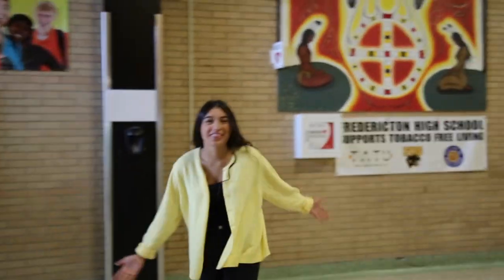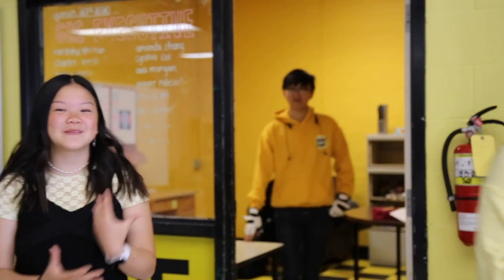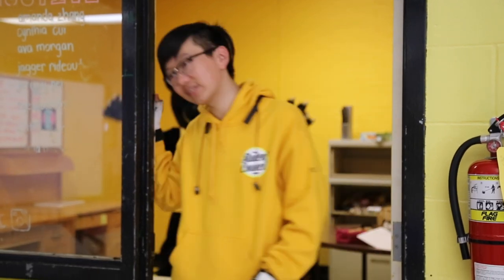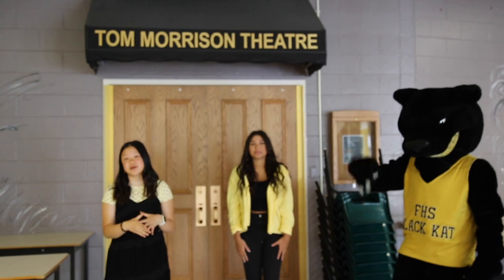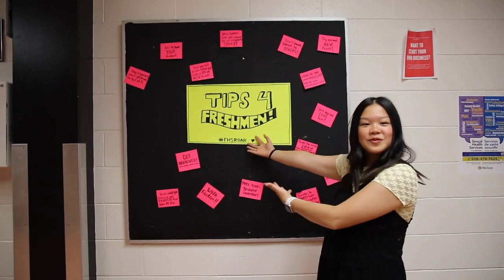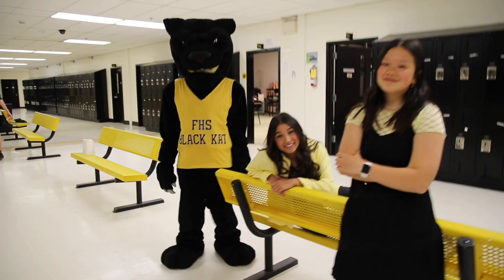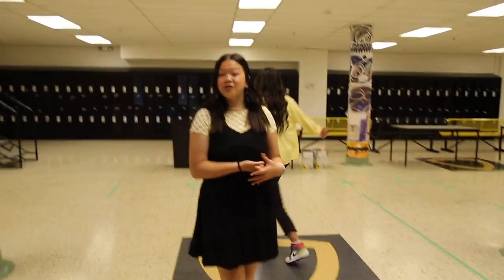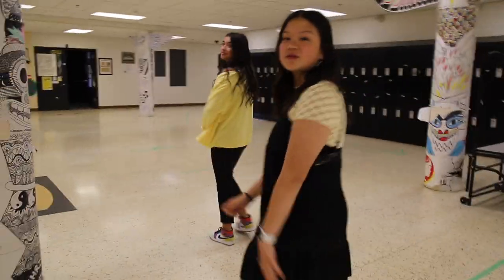SRC School Tour Video